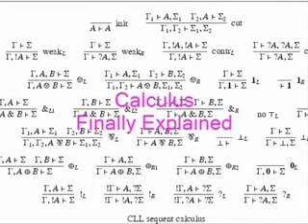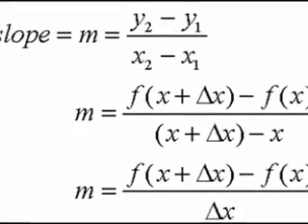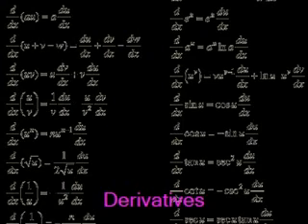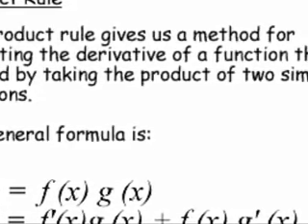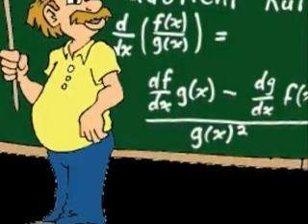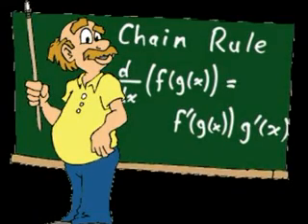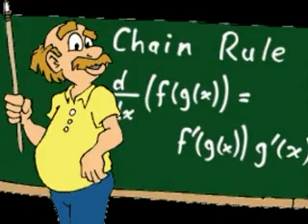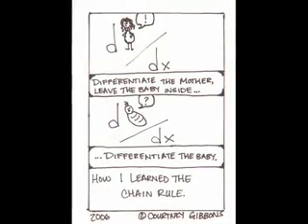Rules for Derivatives